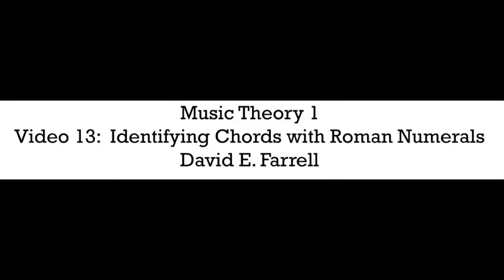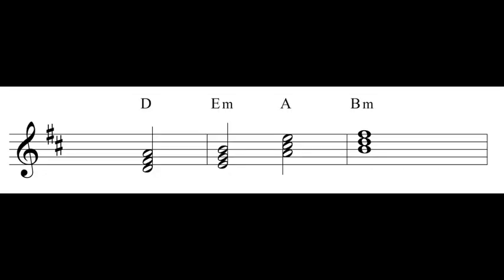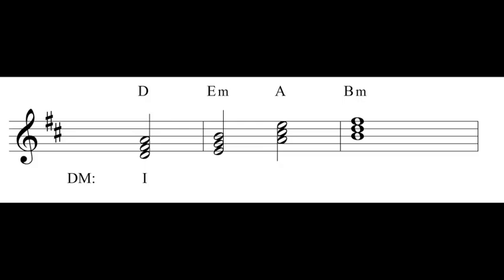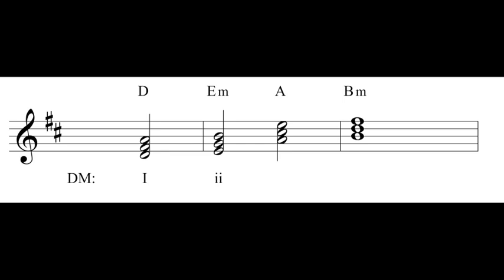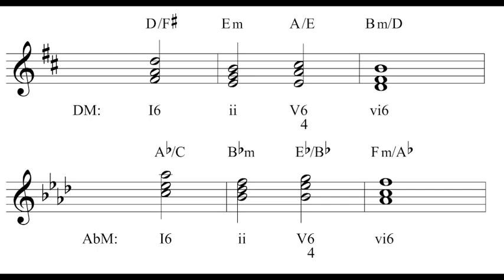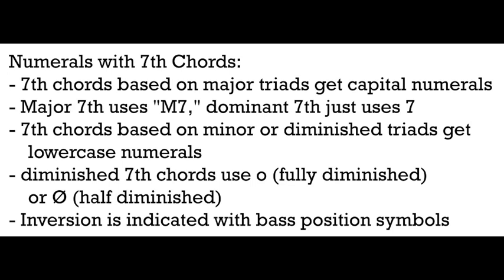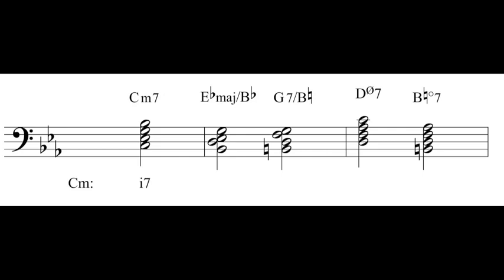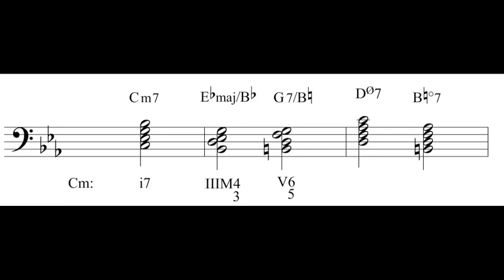Music Theory 1 - Video 13: Roman Numerals.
This video corresponds with material from Chapter 4 in your textbook. Please review that material along with this video.

0:16 What do roman numerals do?
1:45 Assigning Roman Numerals to Triads
6:10 Triads in Inversion
9:19 Assigning Roman Numerals to 7th Chords